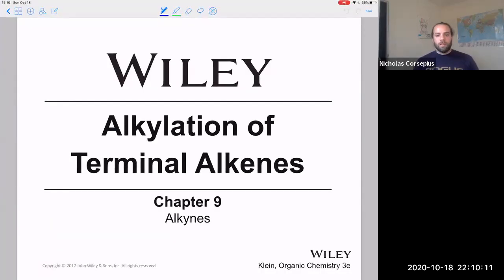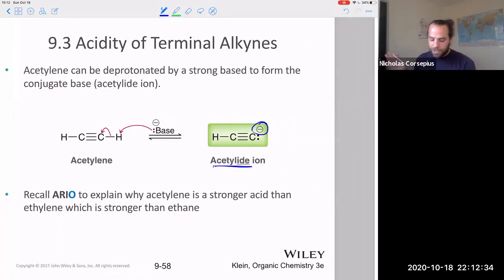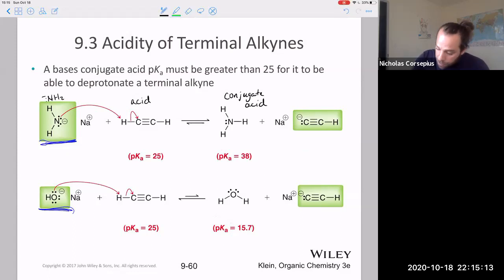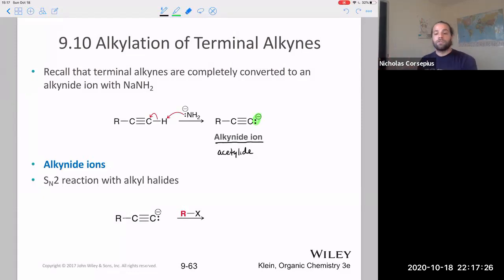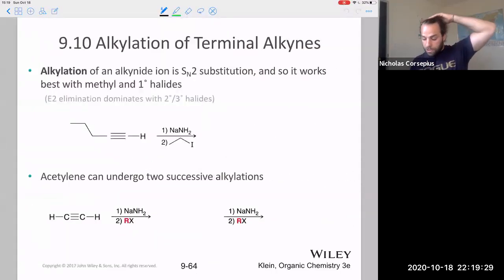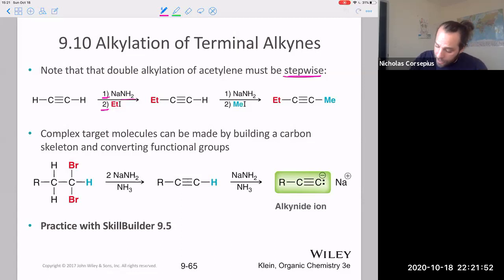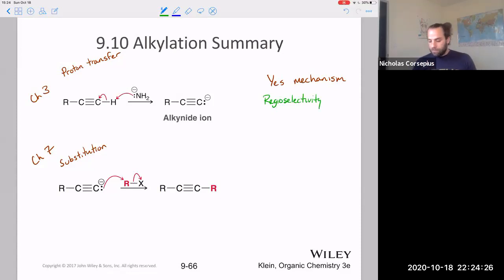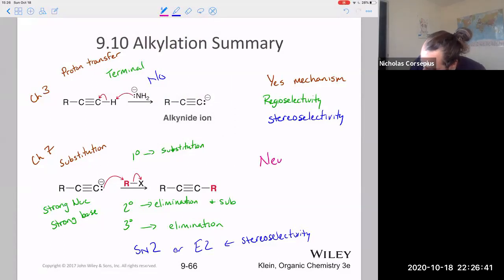Ch 9 Alkylation of Terminal Alkynes